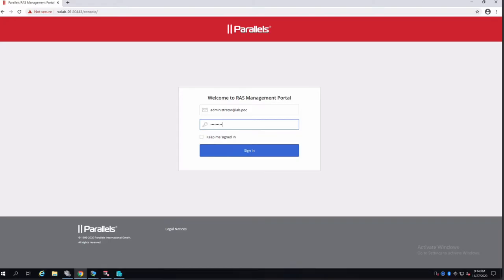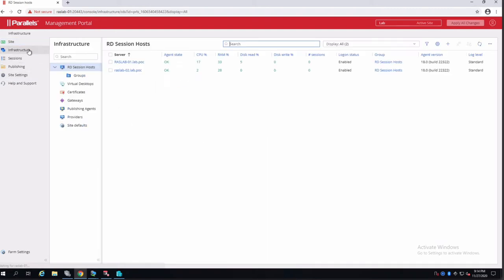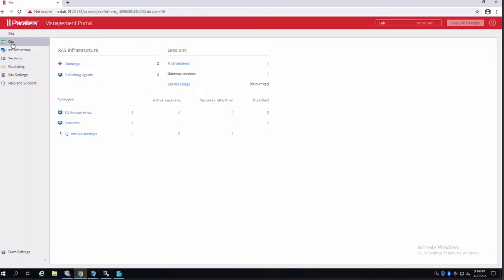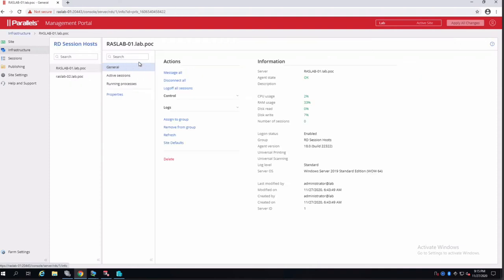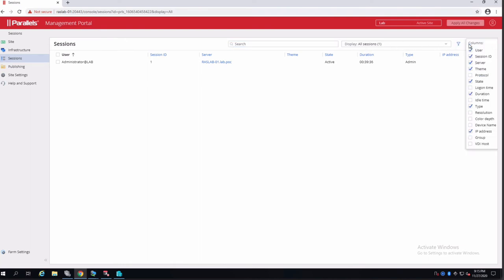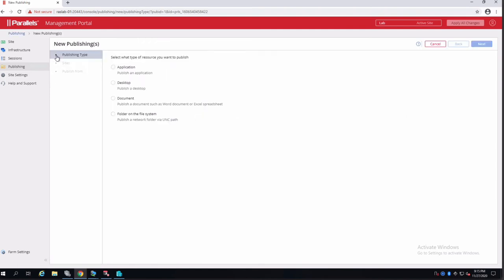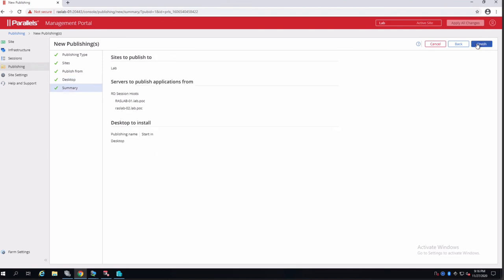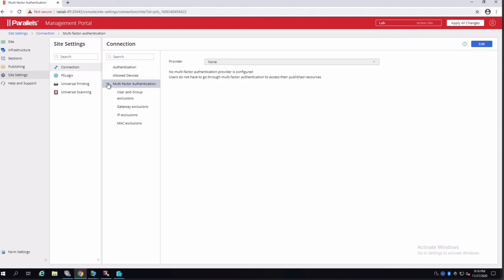Parallels Remote Application Server (RAS) - Web Administration Portal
This video shows the feature web administration portal in Parallels RAS: Parallels RAS 18 enriches the IT admin experience by offering an alternative to the traditional desktop console. Designed with a mobile experience in mind, administrators may perform daily tasks on the go.

From any device, including mobile, IT administrators can centrally deploy, manage and configure the fundamental Parallels RAS components, including RDSH, Publishing Agents and Secure Client Gateways, along with the ability to publish resources and monitor and manage user sessions.

Parallels® Remote Application Server (RAS) 18 integrates and enriches the Windows Virtual Desktop experience, supports FSLogix Profile Containers, significantly improves IT service delivery and reduces infrastructure costs.